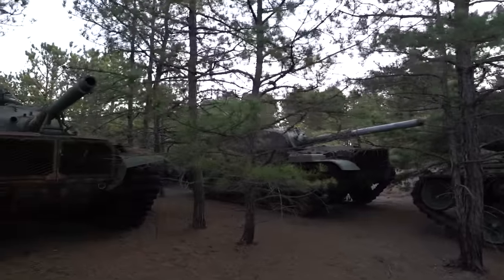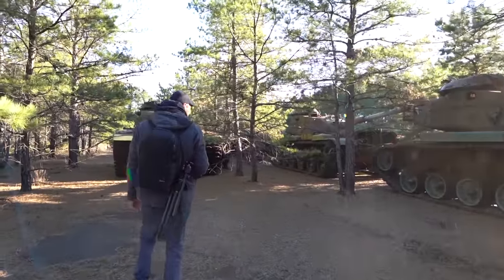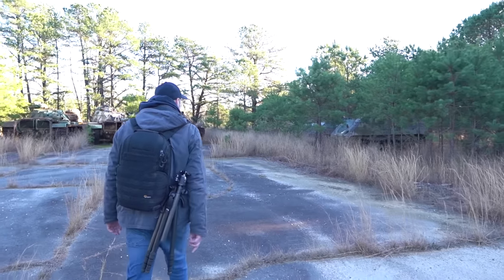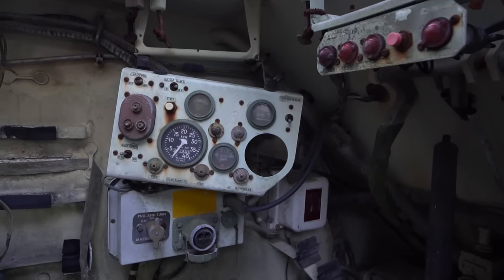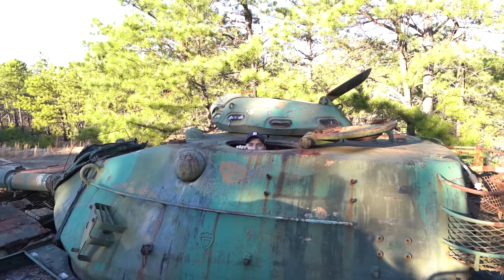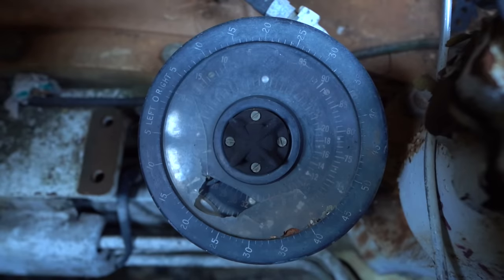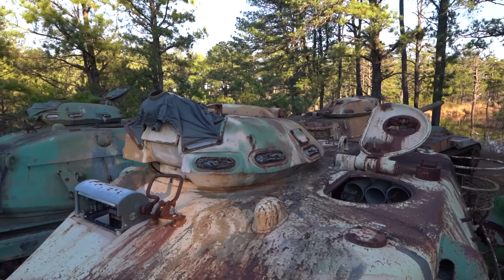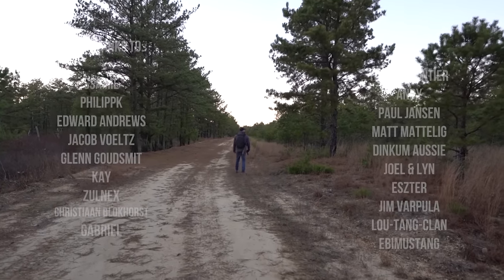Found ABANDONED TANKS dumped in the forest | URBEX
🎁📚Check out the books, 800+ pictures taken in over 70 countries of the best abandoned places worldwide with info

In this episode I'm exploring abandoned places in the United States with Edwin and we explore  abandoned M60 Patton tanks and M113 APCs which are located in the forest.